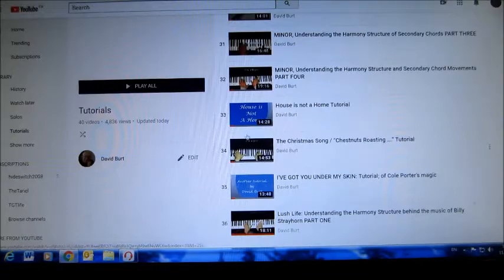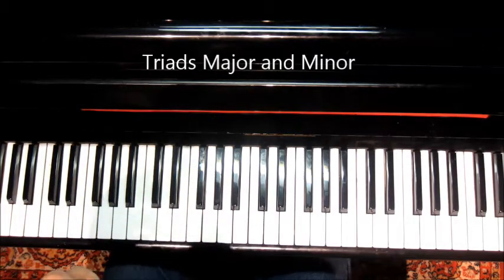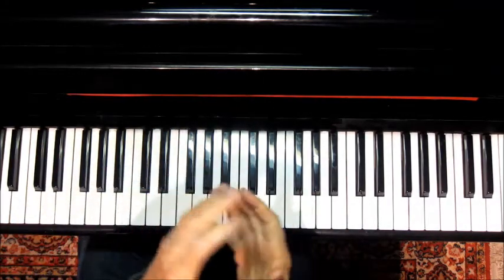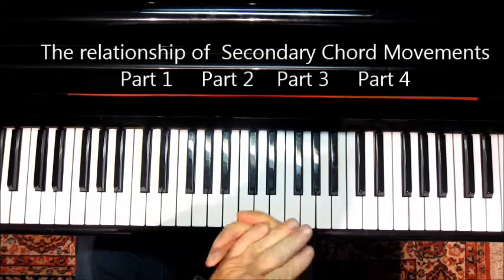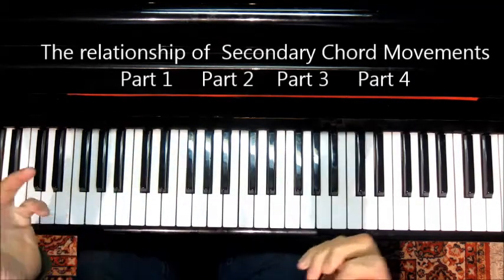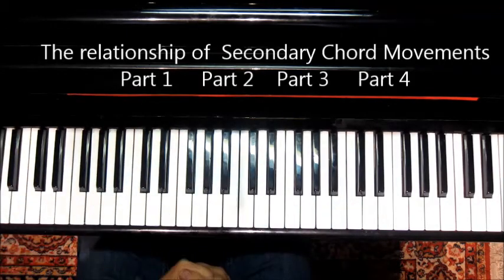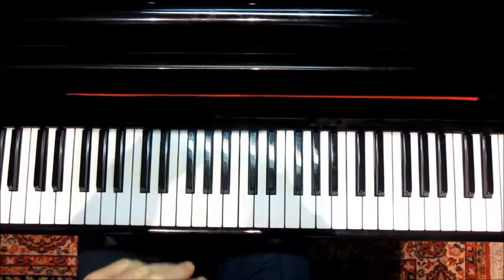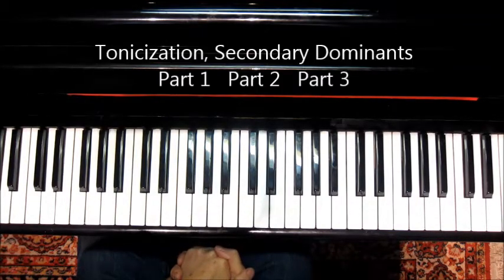David Burt; Tutorial of Tutorials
Yes, definitely a little different, but to you my subscribers, hopefully it will be helpful.